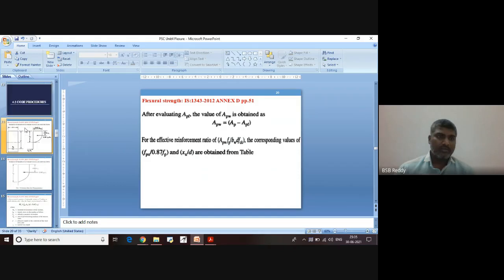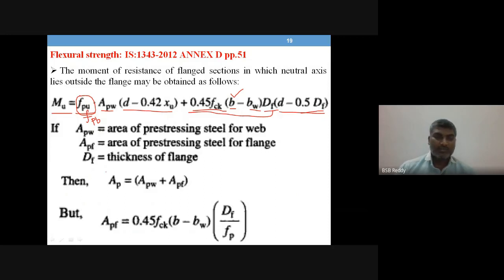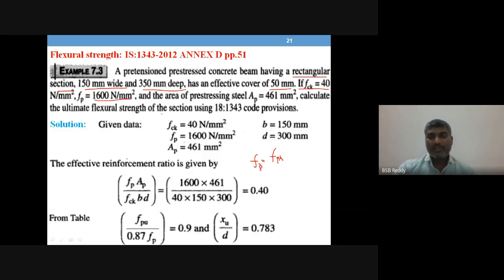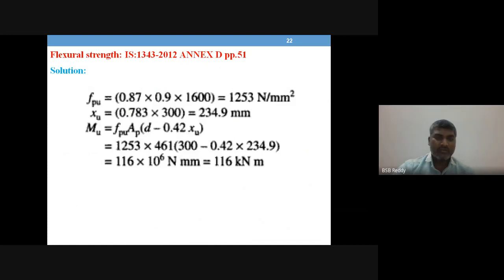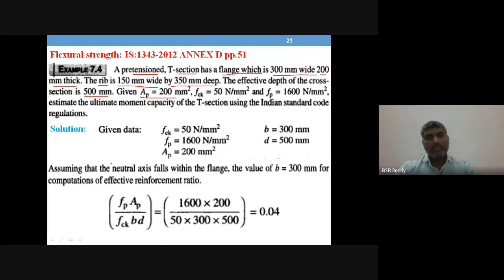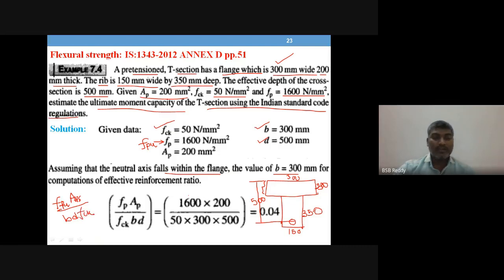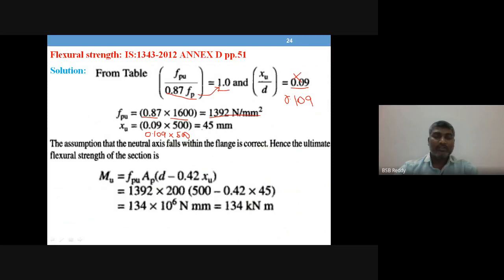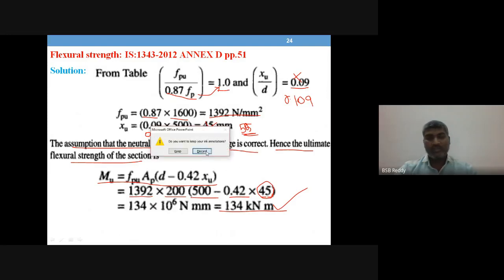flexural strength of prestressed concrete beams